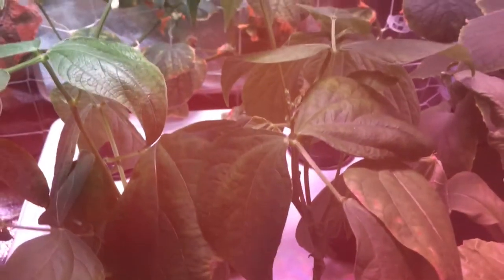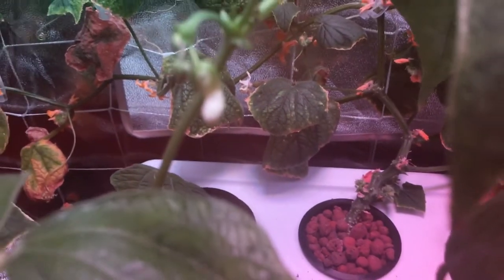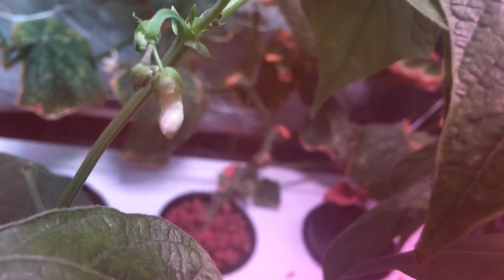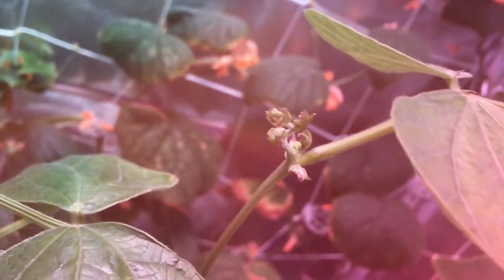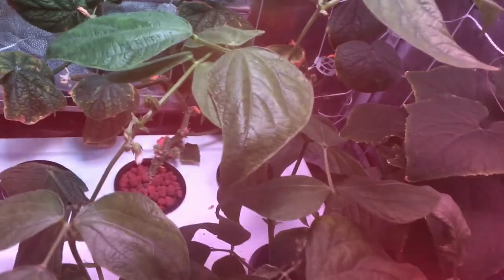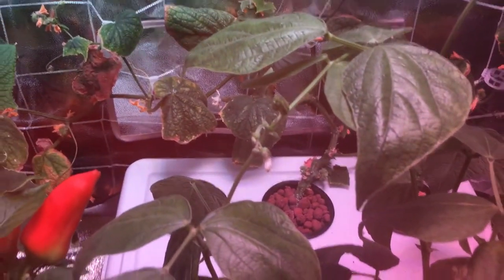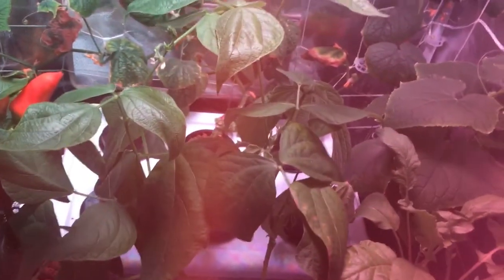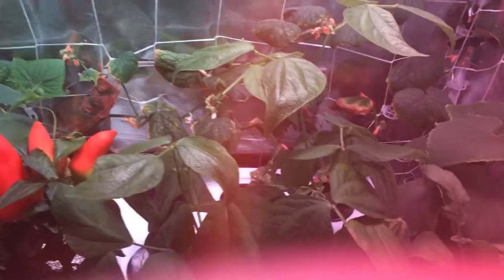Hydroponic Kratky Burpee Golden Wax Bean Stringless Bush Plant - Day 30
Growing Hydroponic Kratky Burpee Golden Wax Bean Stringless Bush Plant - Day 30